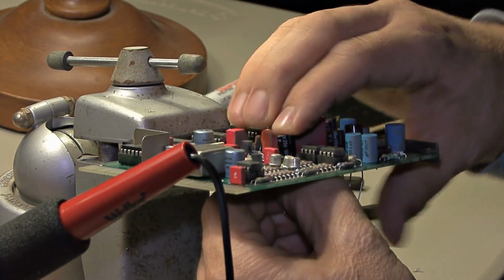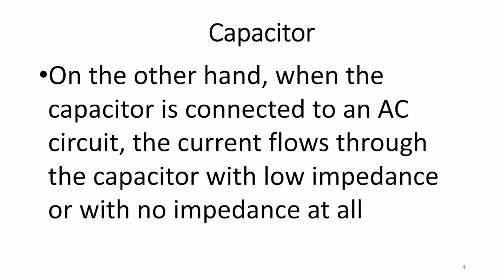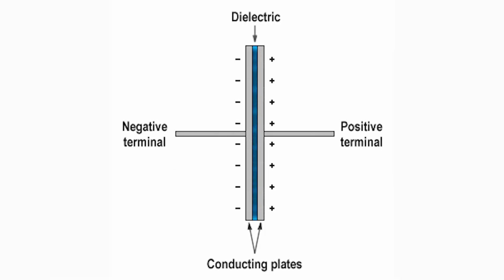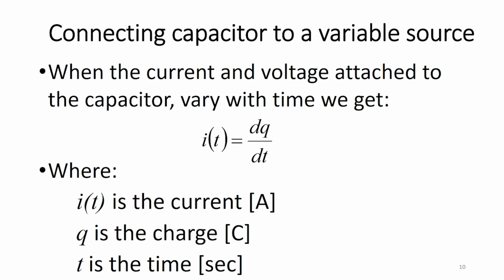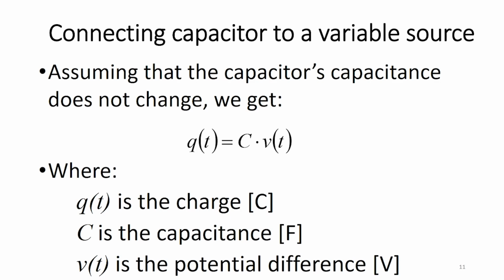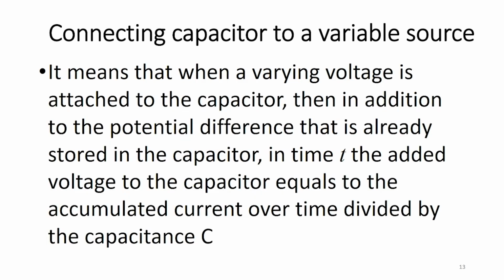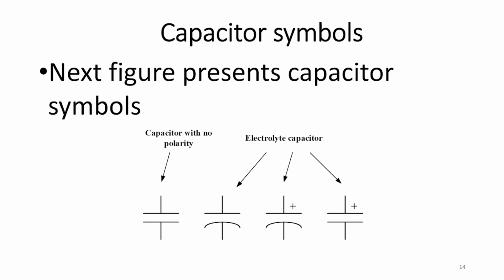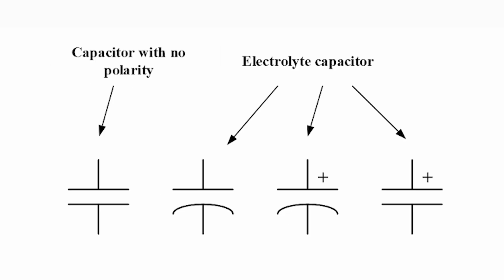Episode 24 - Part III - Capacitor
Join us to part 3 in which we will focus on capacitors, how do they store energy, and how this energy is distributed. Join us to learn what it is their form and behaviour.